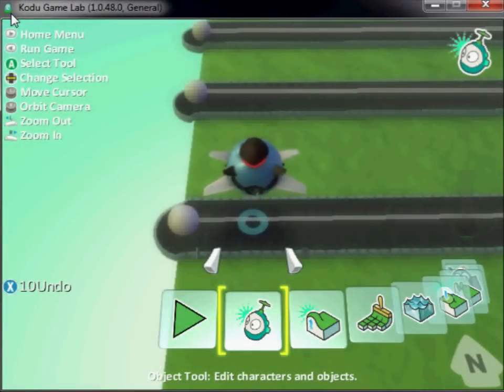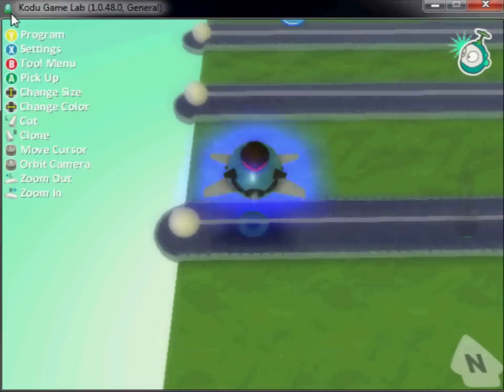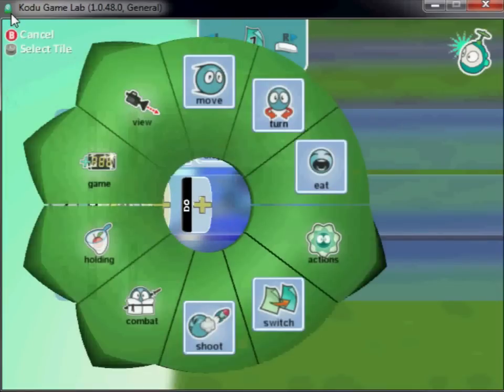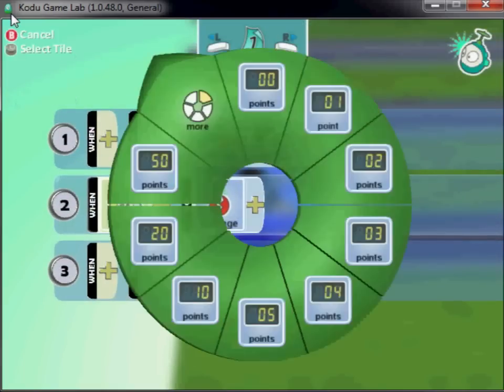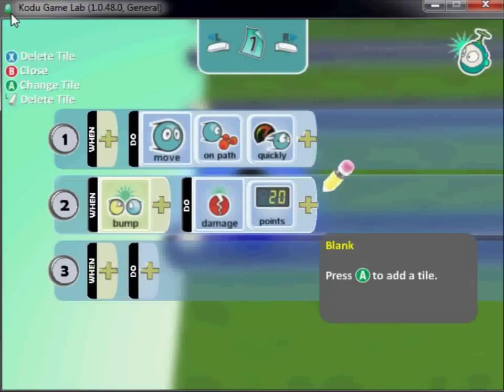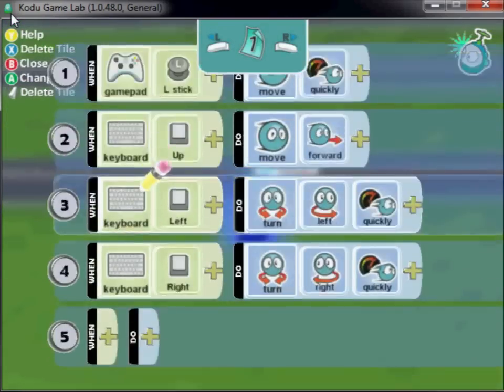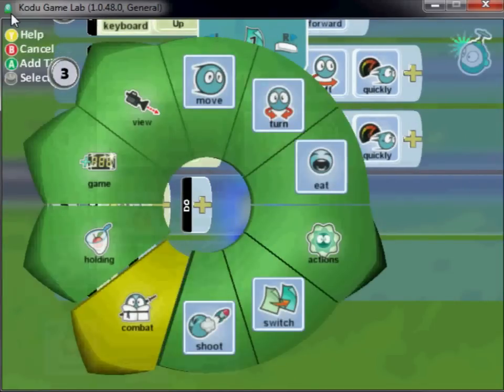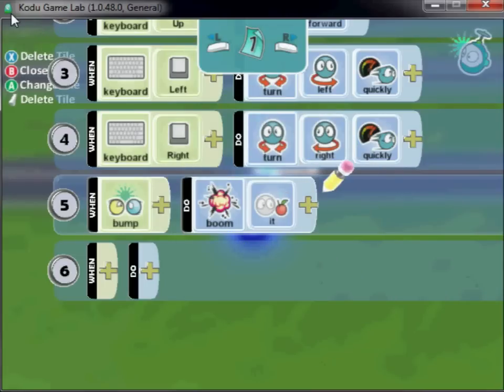Kodu Introduction Tutorial 1.9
A simple first introduction to your first Kodu game using a very limited number of elements to simply the task.  Build a game which involves crossing roads to reach a goal.